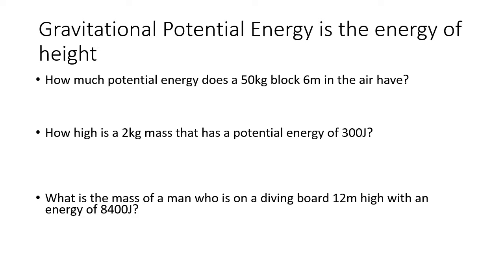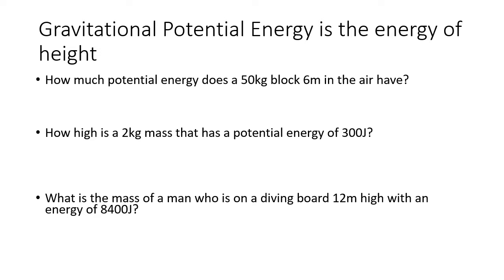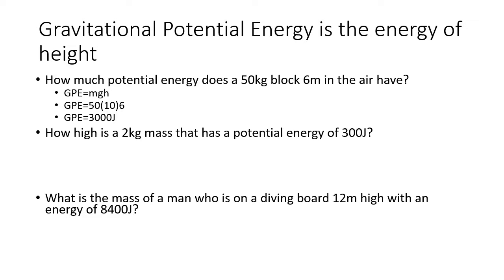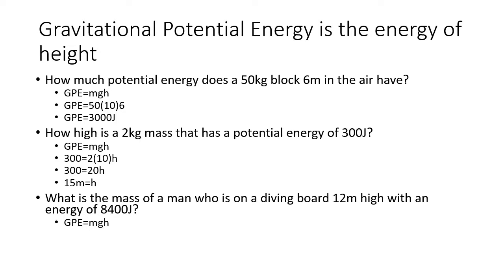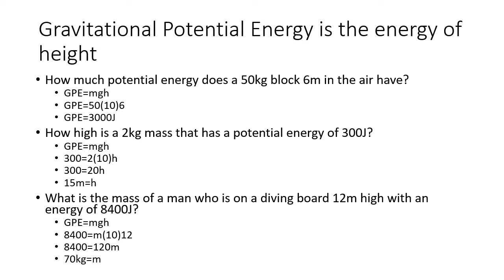Gravitational Potential Energy example problems